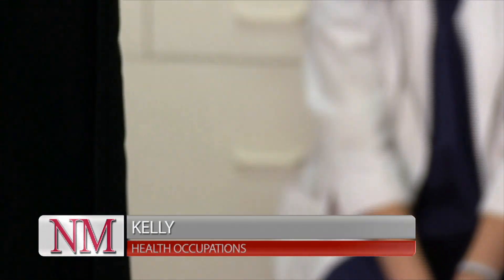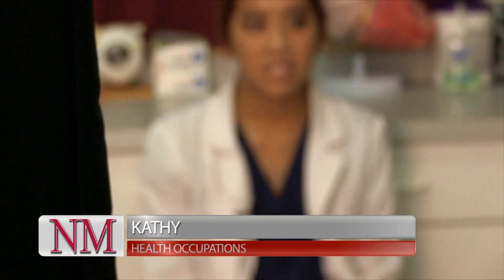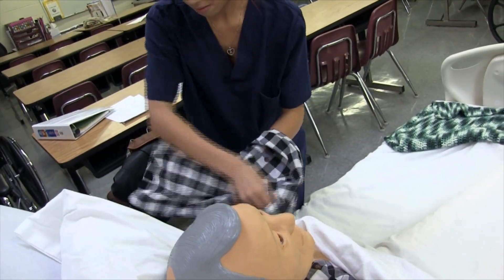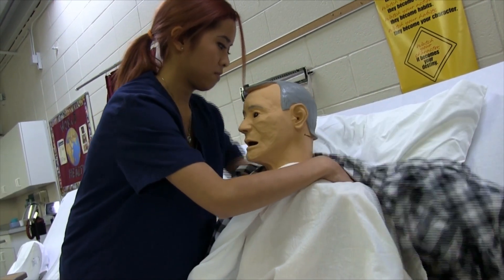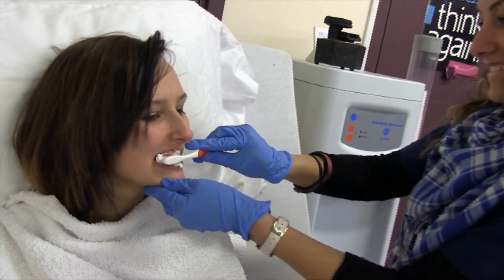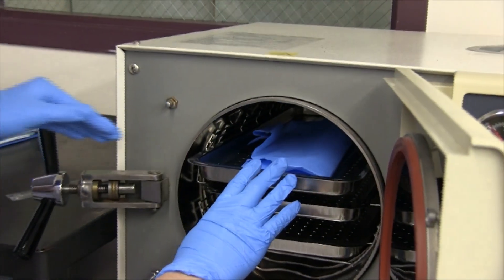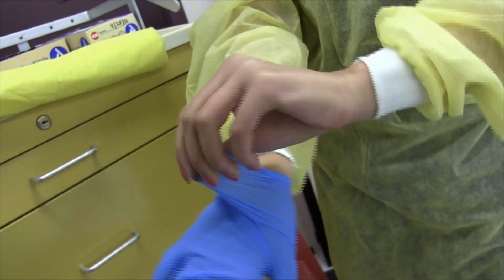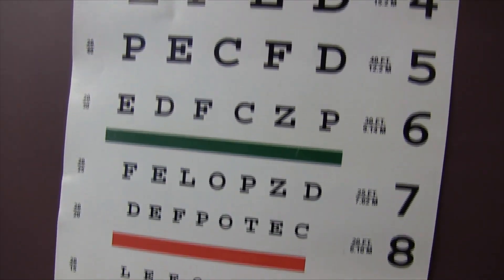NMTCC - Health Occupations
The curriculum focuses on delivering quality health care to clients in various settings. It includes hands on experience at local health care facilities and provides the technical training needed to pursue a health care career. Curriculum includes a one-year, state-approved nurse aide training program, which all students are expected to complete after satisfactory mastery of the core skills.

Criteria for admission -- A physical exam stating the candidate is free of infectious disease and can lift a minimum of 50 lbs, a negative two-step tuberculosis test, proof of Hepatitis B vaccination and a cleared Criminal Record Check must be obtained prior to entrance into the program. Every year thereafter, the students will be required to obtain a physical exam, a negative tuberculosis test and a cleared Criminal Record Check.